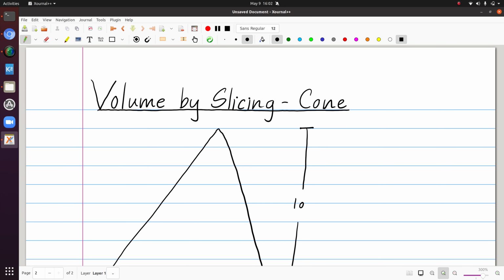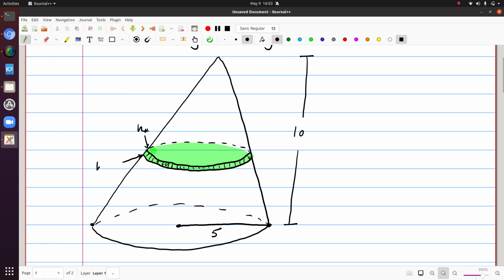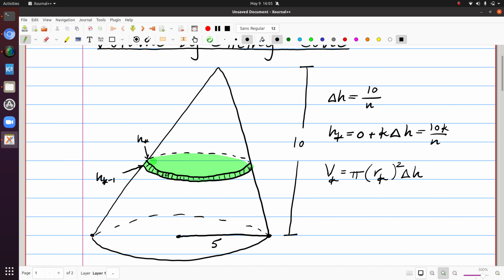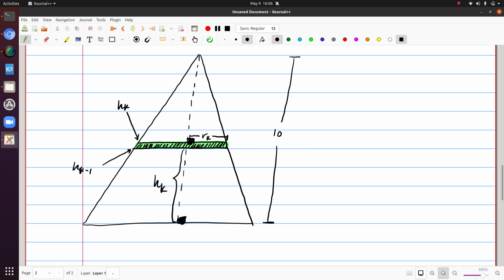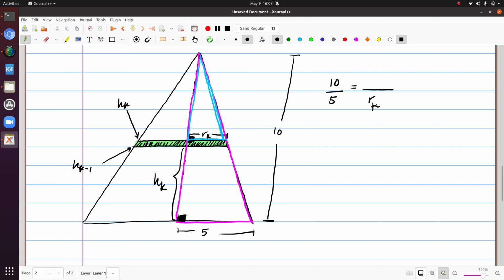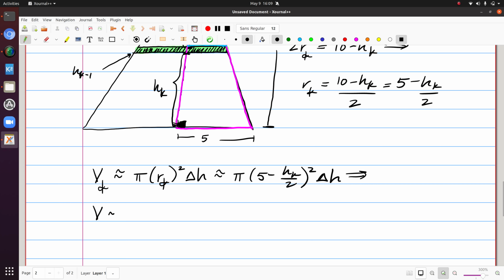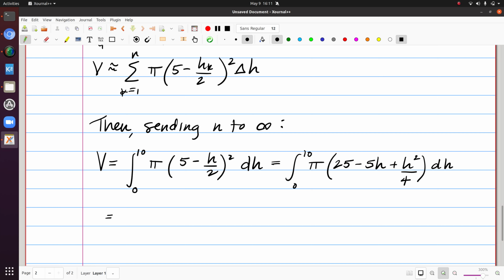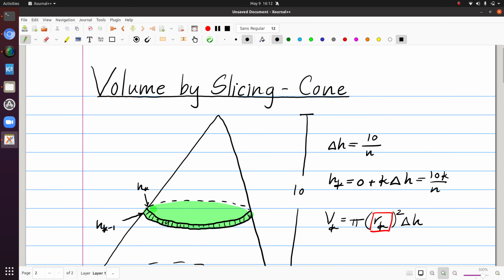Volume by Slicing 3 - Cone